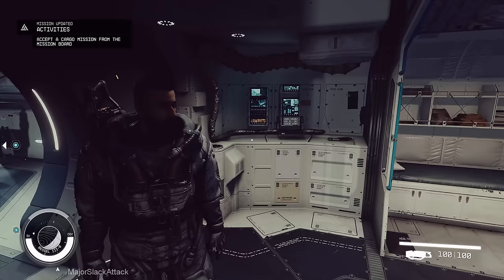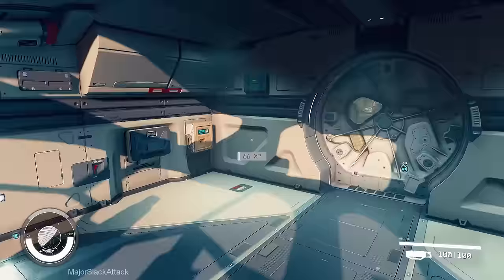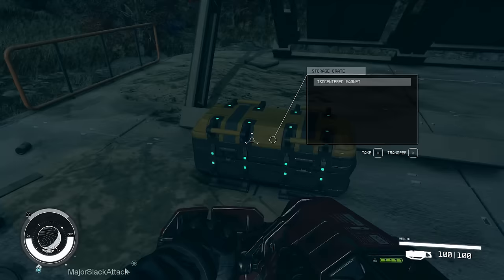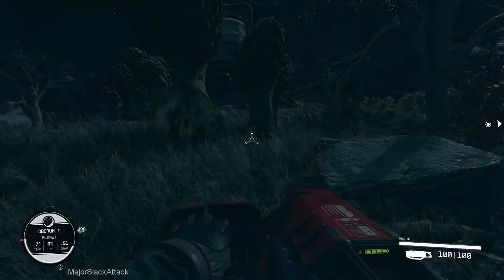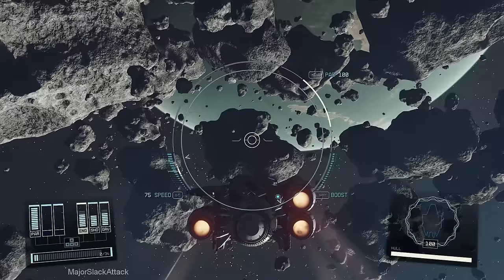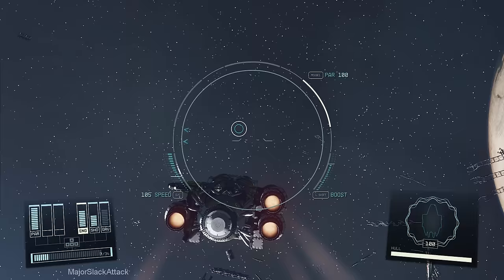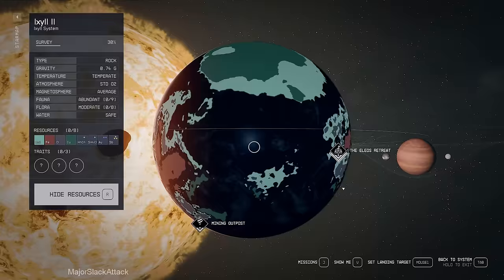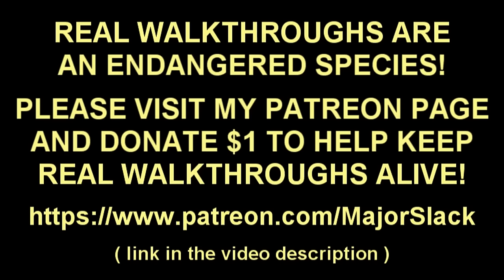Starfield Walkthrough HARDCORE SURVIVAL MODE - Part 15: Resource Hunt & the Spacer Hyena Shakedown